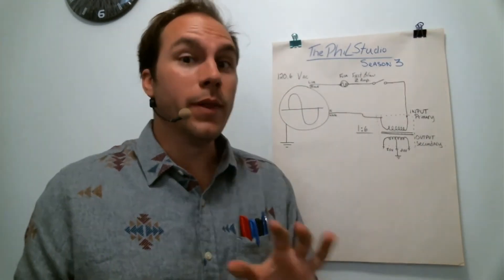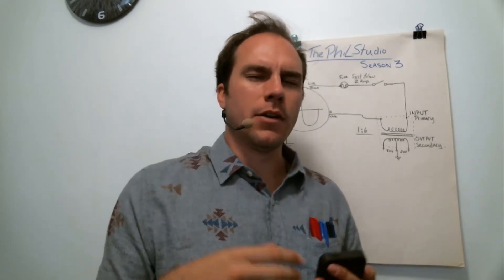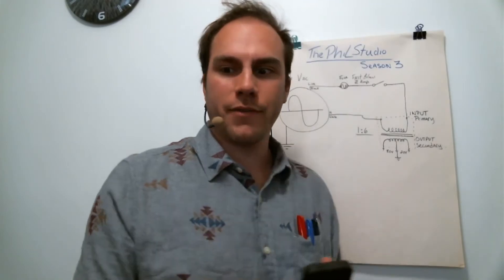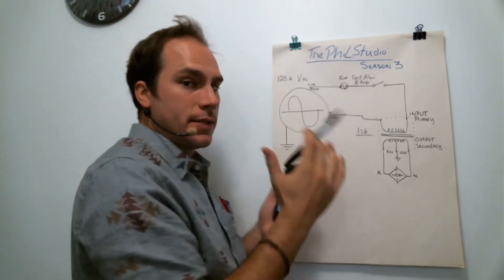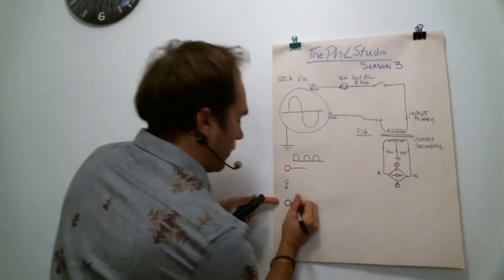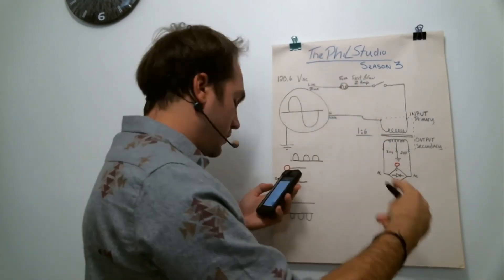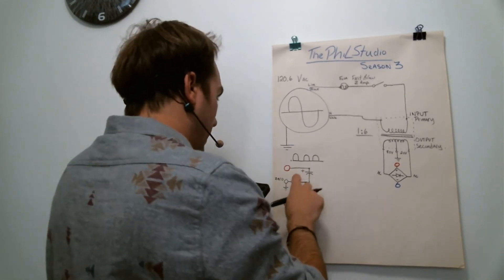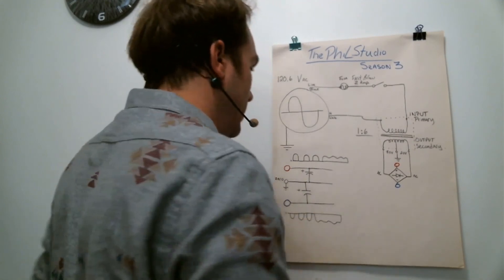Homemade Power Supply - part 2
This is the next part of the 'How to build yourself a +15V -15V Power Supply' tutorial.
In this video we will take the output (secondary) of our step-down transformer and feed it into a Bridge Rectifier. We will go through some Filtering Capacitor and that's about it.